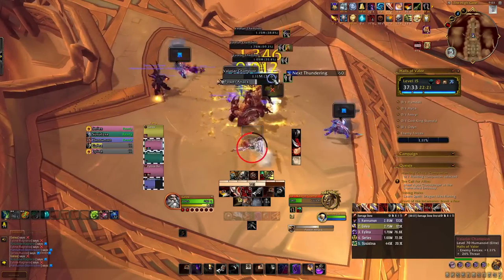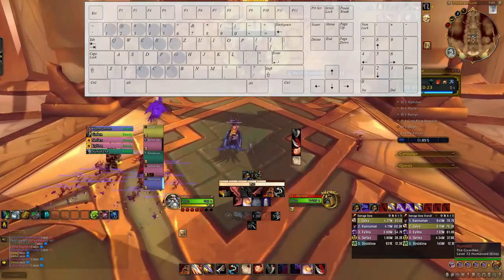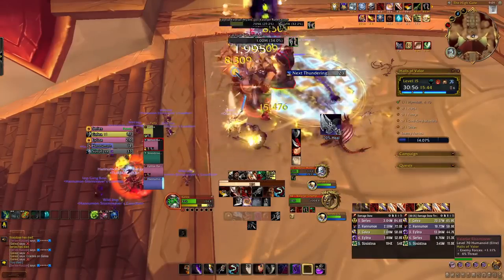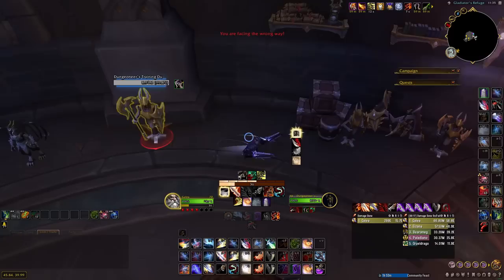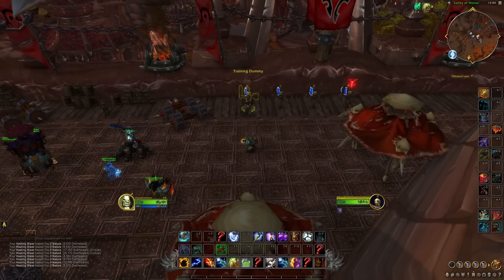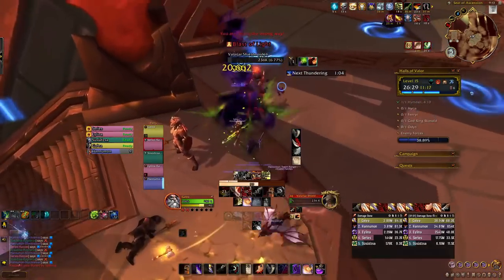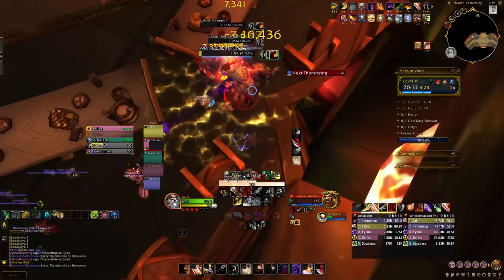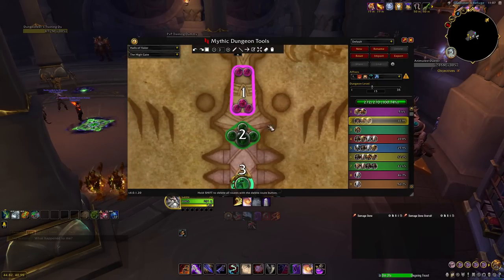Setting up your UI for Success in M+ | Addons, Keybinds, Macros | Starting out in M+ EP1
Want to ask me something? Easiest was is to get me at my discord

Everything from my UI is also on the discord. If you need help or want to ask questions just let me know.

The aim of this series is to get people started in mythic+, I know for a lot of casual players it can seem daunting to start and might feel too hard.

But honestly getting yourself set-up for success early with a good set of keybinds, macros, and weakauras will help really help.

Timestamps
0:00 Intro
01:32 Keybinds
02:12 Movement Binds
03:47 My Binds
07:01 Binds for Alts
09:07 Macros
09:31 Focus Macros
10:25 Mouseover Macros
10:58 Cursor Macros
12:13 Help+Harm Macros
13:06 Addons
14:01 Curseforge
15:12 Mandatory Addons
15:49 Weakauras
18:25 Plater
23:25 Details
23:58 Mythic Dungeon Tools
24:54 Bigwigs
26:30 Quality of Life Addons
28:35 Outro